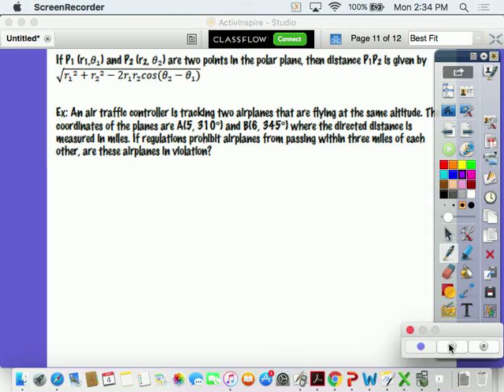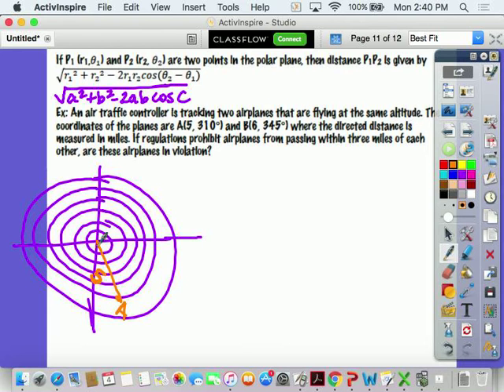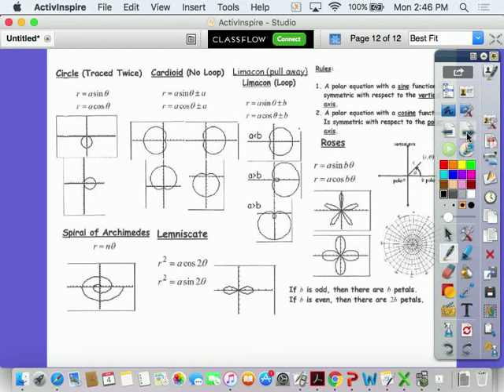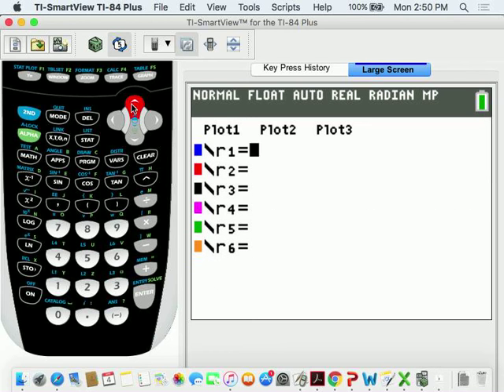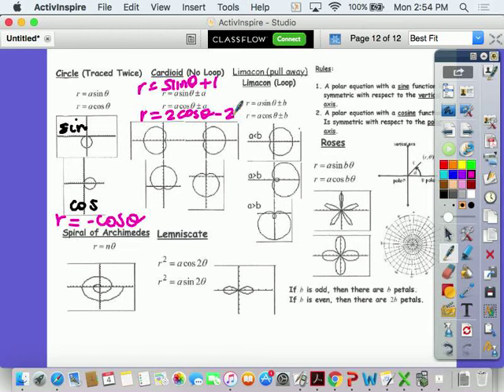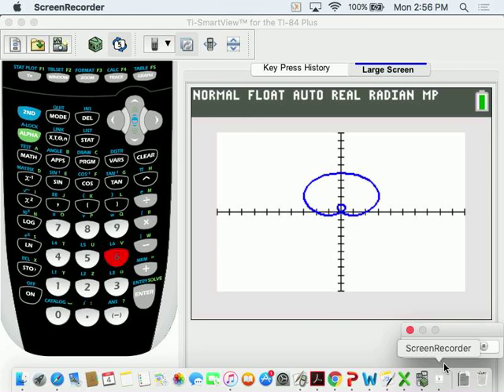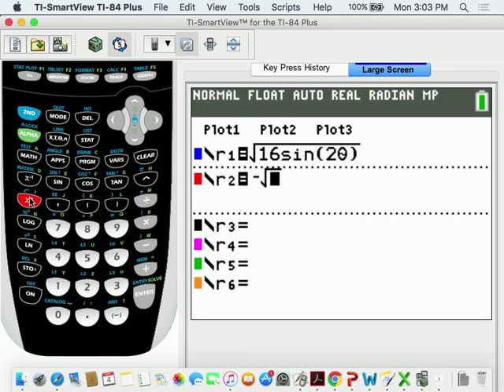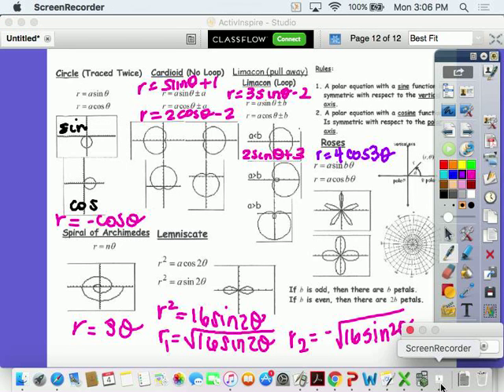36 Polar Coordinates Part 2